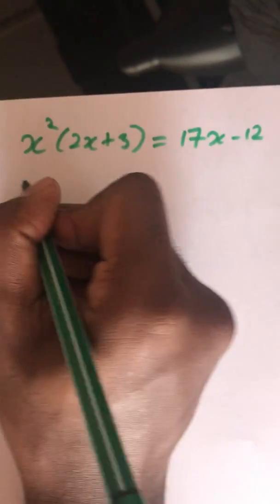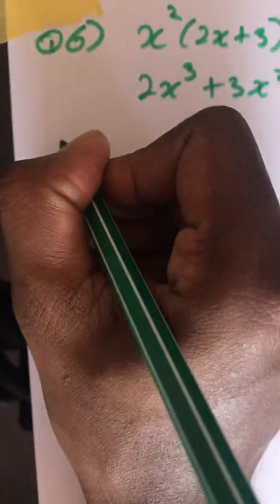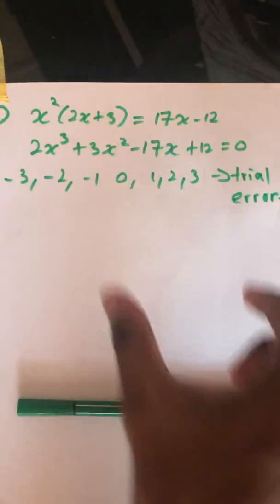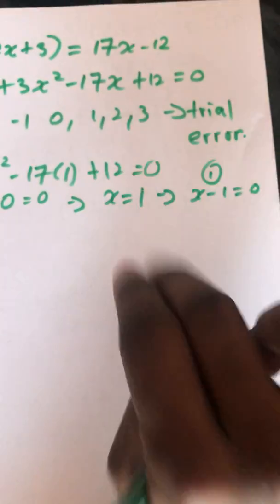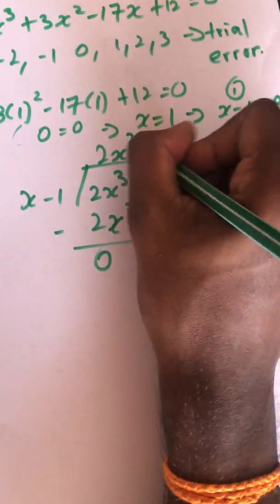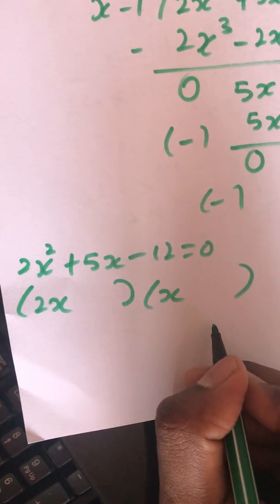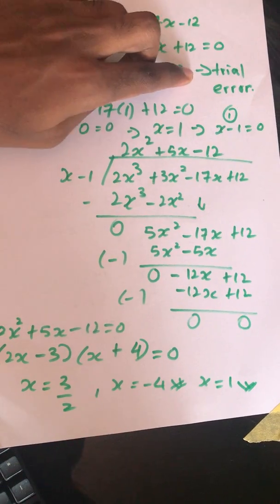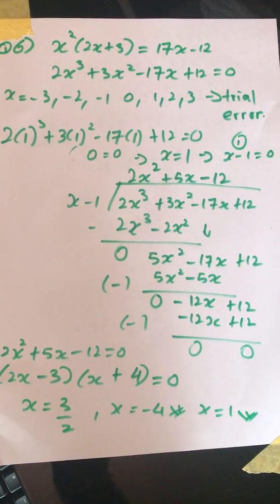Q6 Polynomial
Worksheet 1